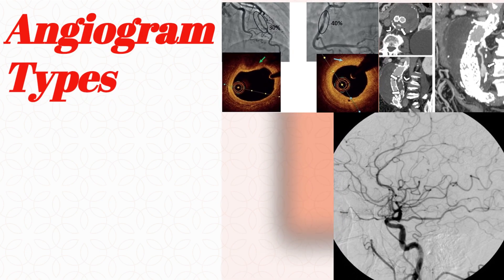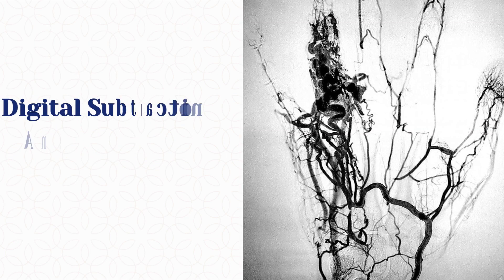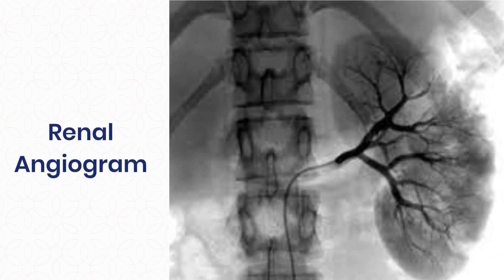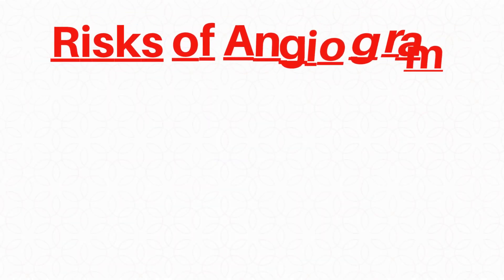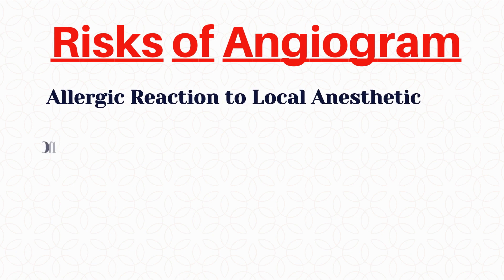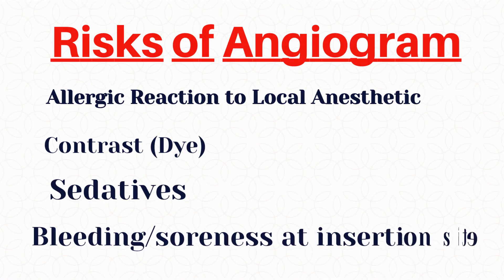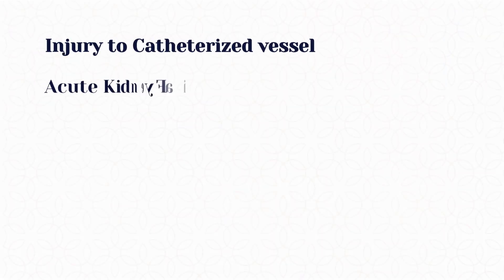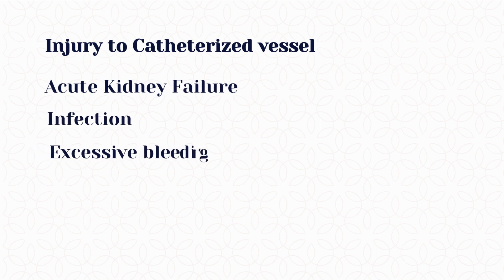Angiography-types,precautions,risks & management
||Angiography (types, precautions, risks, & management): What you need to know||
In this video, we'll cover the different types of angiography and discuss the precautions you need to take before, during, and after the procedure. We'll also discuss the risks and potential management options for each type of angiography.
If you're considering an angiography procedure, it's important to know the risks and benefits of each type. This video will help you understand the different types of angiography and their associated risks and benefits. So whether you're a patient or a doctor, this video is a must-watch!